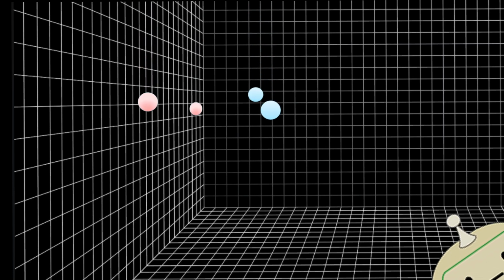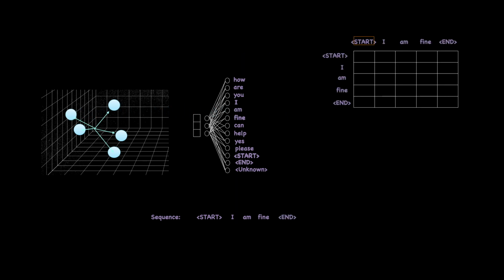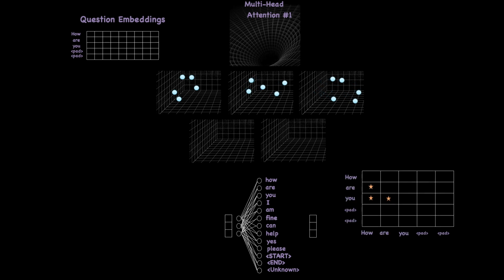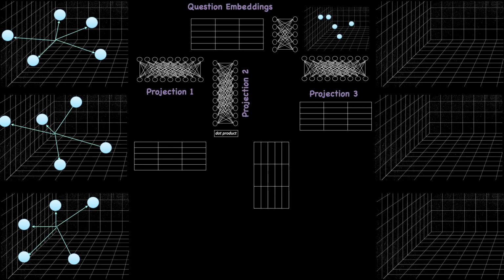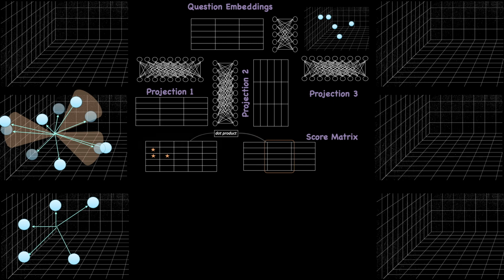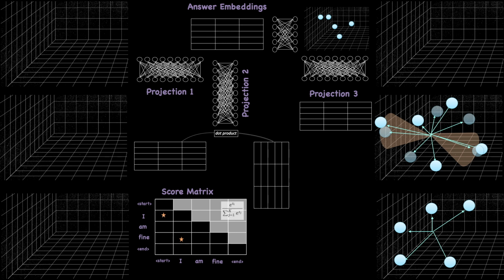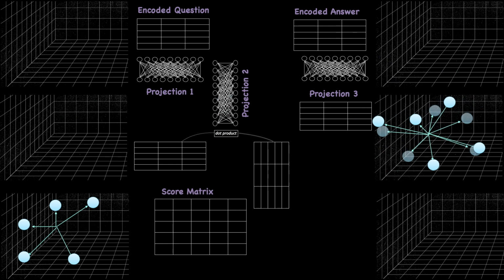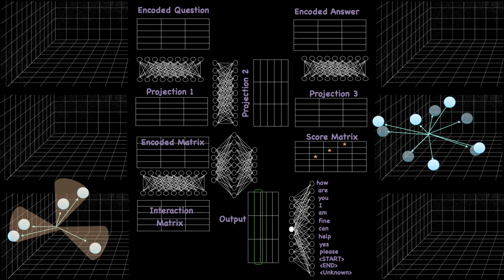Visualize how Transformer Attention Networks perform Question Answering internally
We animate Question Answering (Sequence to Sequence learning) inside Transformer Attention Networks. We reveal operations that are internal to generative language models like BERT, GPT-x, etc. See also